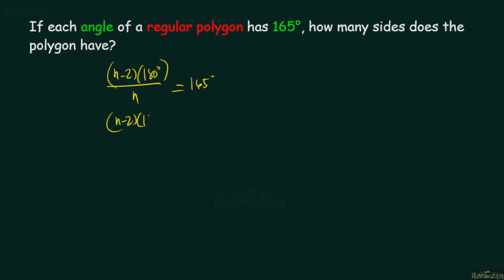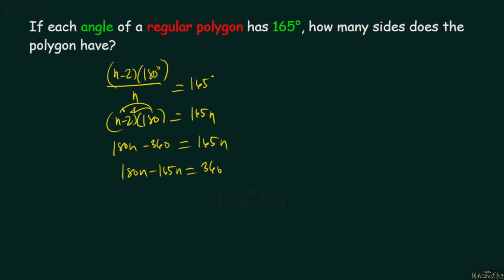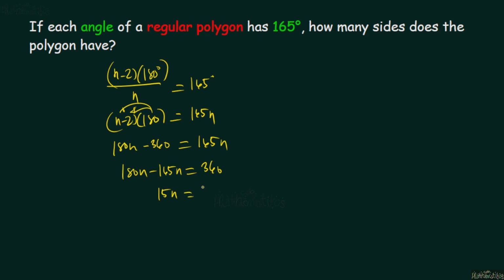Geometry: Polygons | Solved Example No. 5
In this video, we solve polygon problems step-by-step for beginners. Perfect for students learning geometry or preparing for exams. Includes clear explanations, formulas, and guided examples.

In geometry, a polygon is a two-dimensional, closed shape made of straight line segments called sides. It has no curved sides and no gaps, with its sides meeting at points called vertices or corners to form angles. Examples of polygons include triangles, quadrilaterals, and pentagons, which are named by the number of sides they possess.